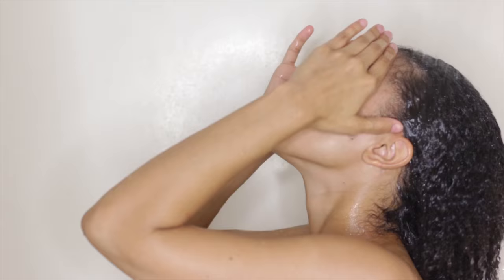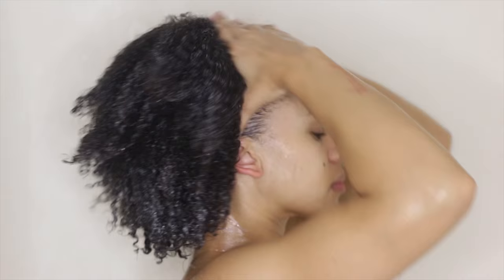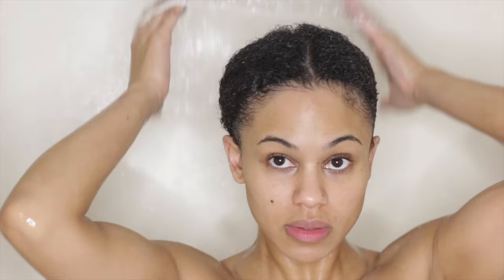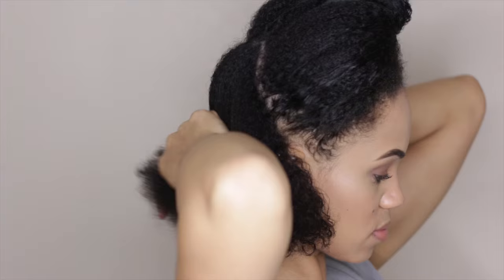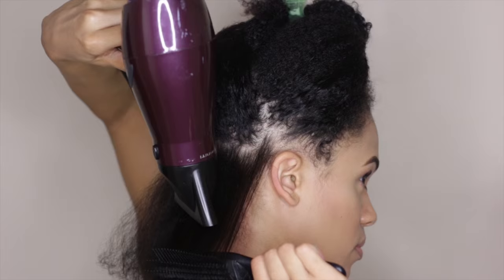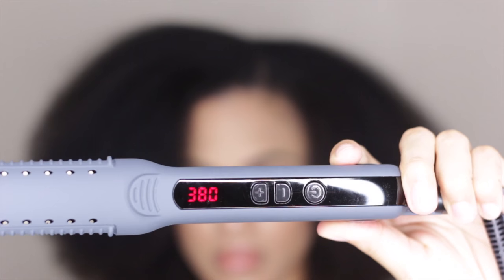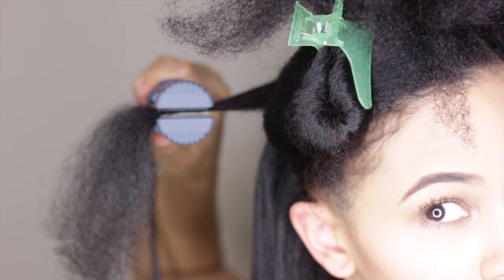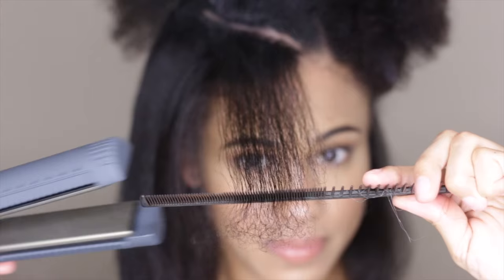Natural Hair: Curly To Straight Without Heat Damage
Here's a safe way to straighten your natural hair with low heat without having to suffer the consequences of heat damage.
It is important to note that everyones hair will vary in results using different heat settings. This is how I do my own hair. So just try it out until you are happy with your results.

Products used:
1.Shampoo: Mop Top Clarifying Treatment
2.Moisturizing Conditioner: Mop Top Bamboo Daily Conditioner
3. Protein Treatment: Hask Argan Oil Intense Deep Conditioner
4.Thermal Spray: Chi Iron Guard
5. Silicone-Based Serum:Mane Choice A Silky Protection Thermal Defense
6. Tame Flat Iron

* The Tame Flat Iron was provided to me by Vanity Planet in return for my honest review. I was not paid to be dishonest in any way. All opinions are my own.